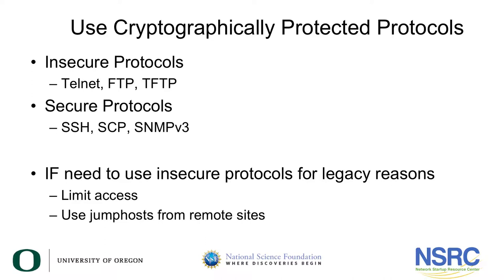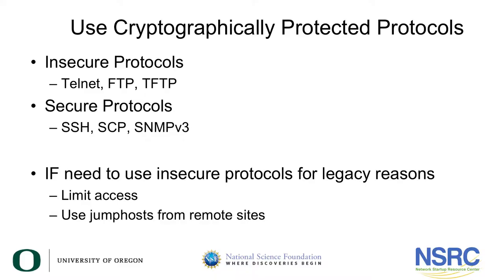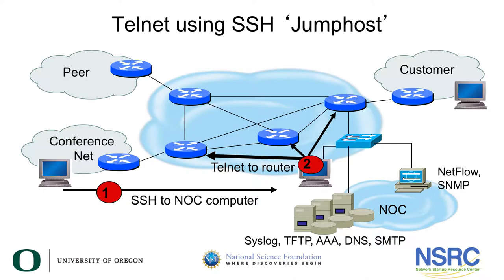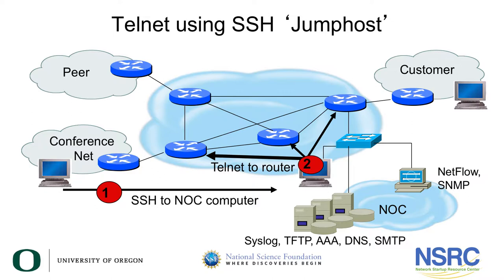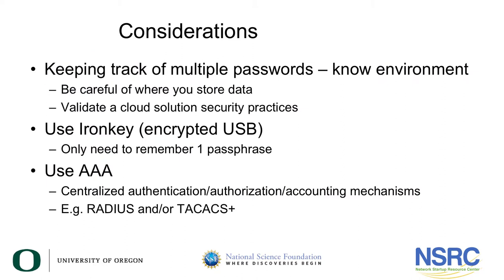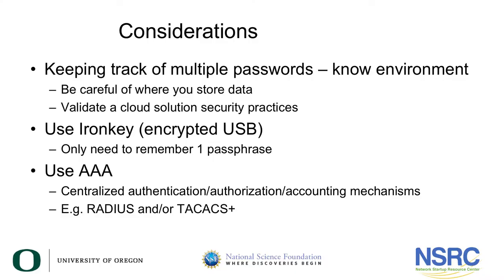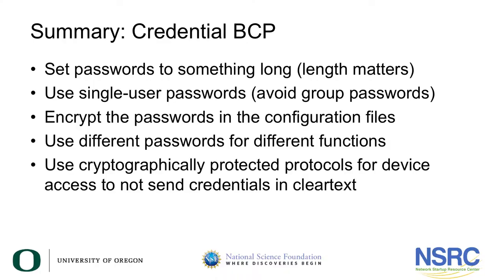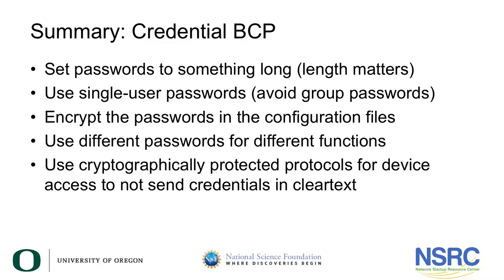Security Practice Considerations